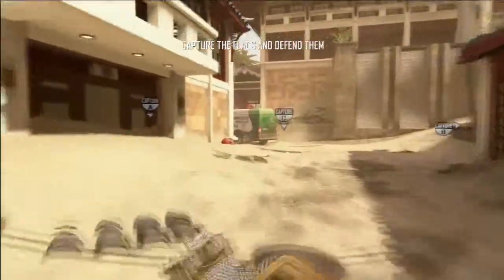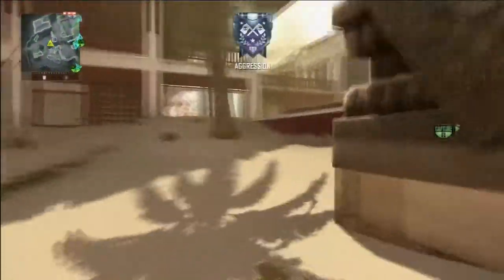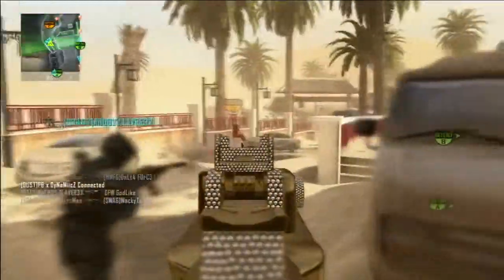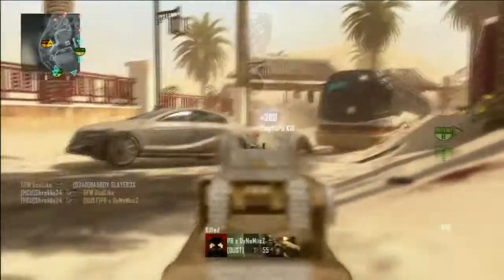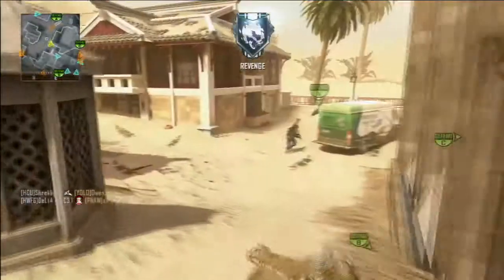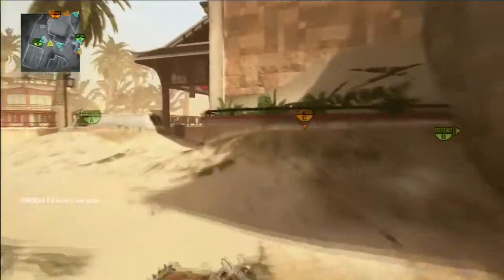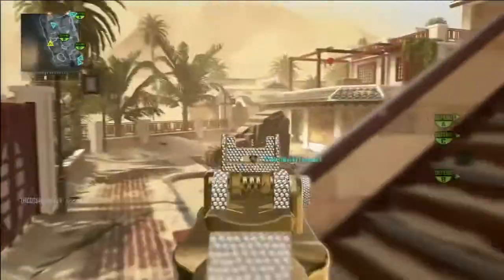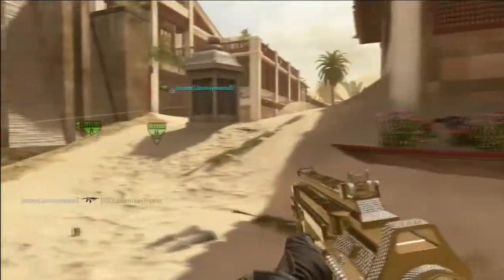HC Dom | Flag Capturing Class